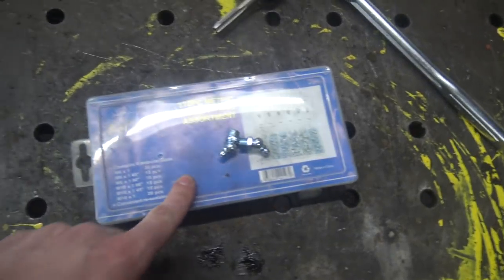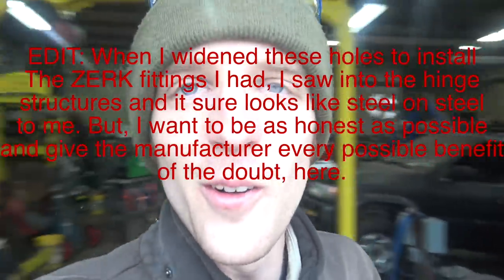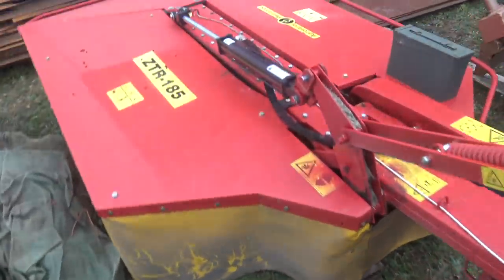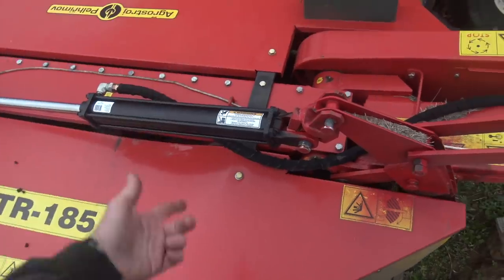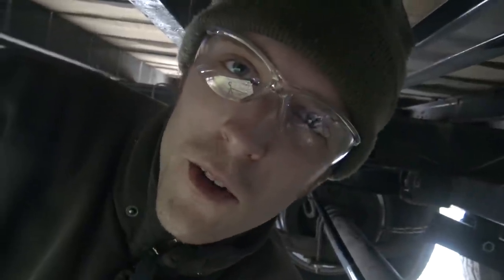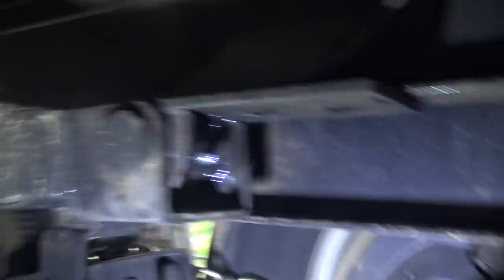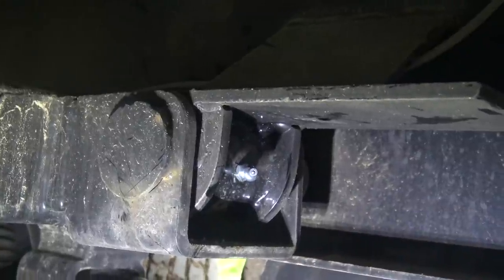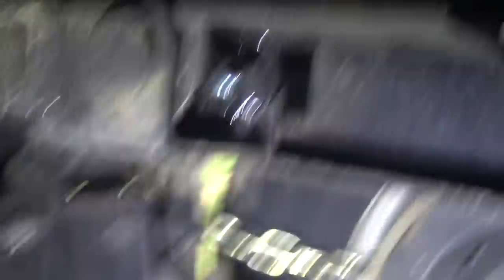Tractor & Machinery Buying Secrets!!! HOW TO NOT GET SCAMMED BY PREDATORY SELLERS & CORPORATIONS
SOME OF MY FAVORITE TOOLS:

The ULTIMATE Welding Slag Hammer, Made In USA:
220 Volt Welding Extension Cord:
Cotton BSX Welding Jacket:
KNIPEX German Made Pliers-Wrench:
OTC Slide-Hammer Kit:
Carbide Burrs - An Affordable Set That’ll Last:
SUNGLASSES I WEAR - Quality at twice the price:
Regular Safety Glasses that I Use:
My favorite rust removal tool:
Makita Metal Cutting Chopsaw: